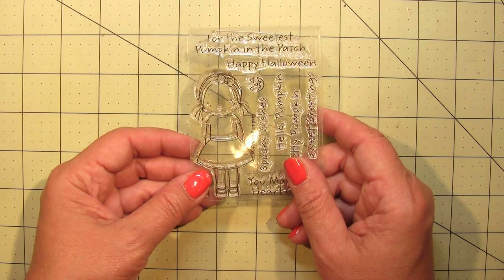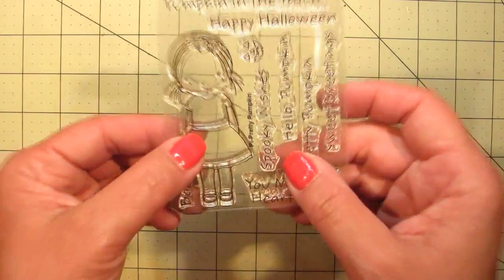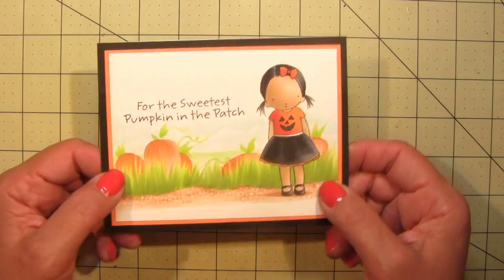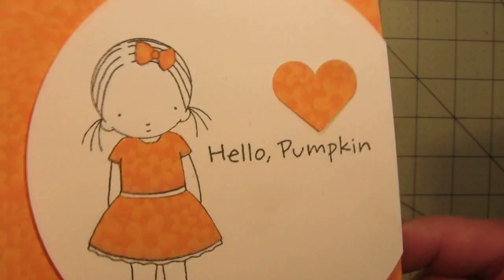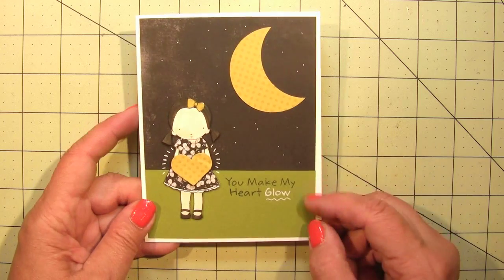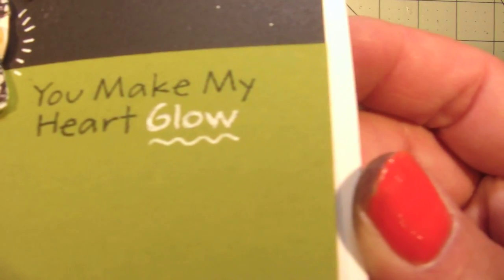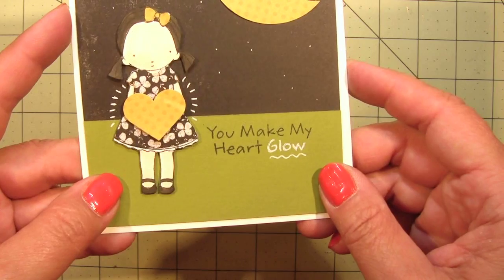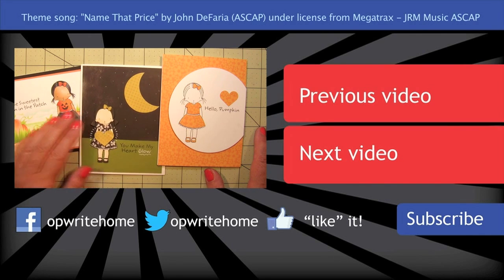Card Triple Play: Pretty Pumpkin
OWHtv Week 150! Check out three cards with this cute MFT set, and see the difference between halloween and hallNOween! :)

Music under license with Megatrax